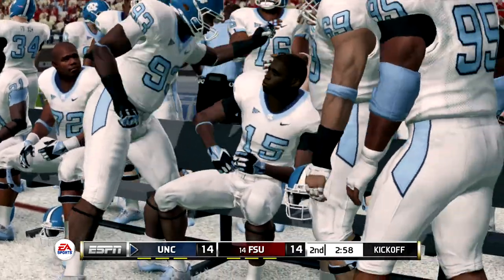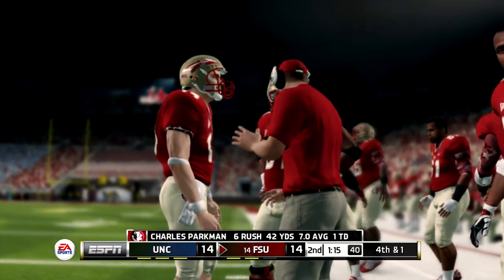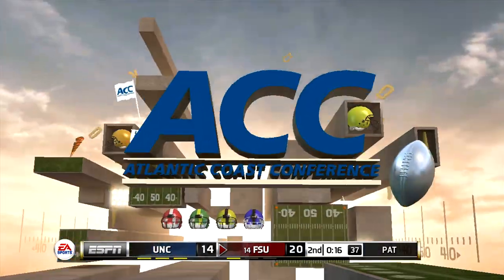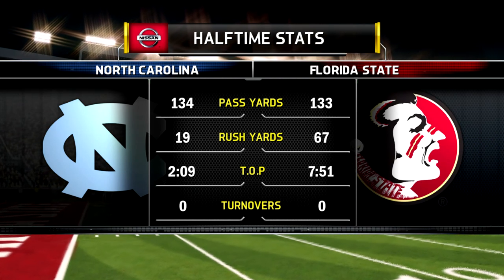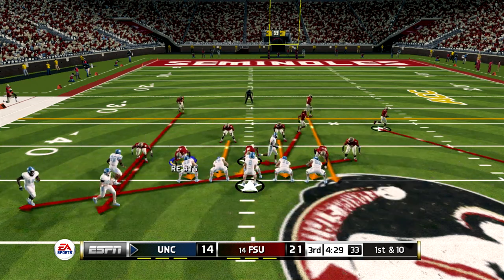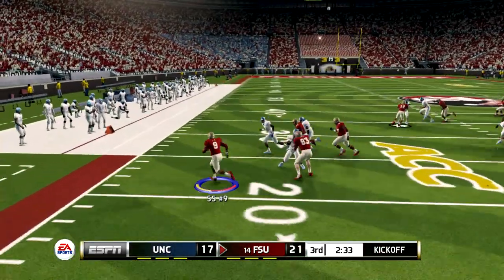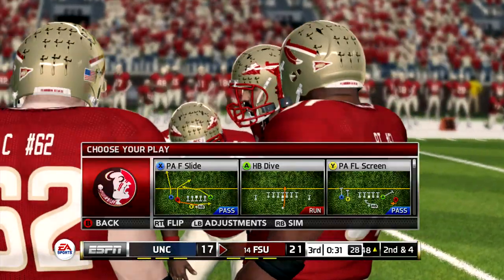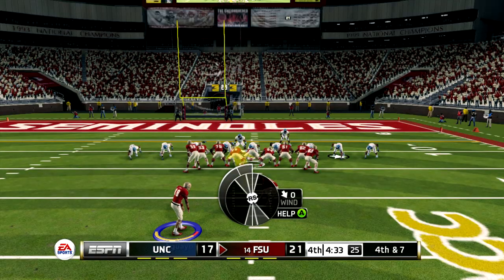North Carolina vs. Florida State NCAA Football 14 Part 2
NCAA Football 14 - North Carolina vs. Florida State